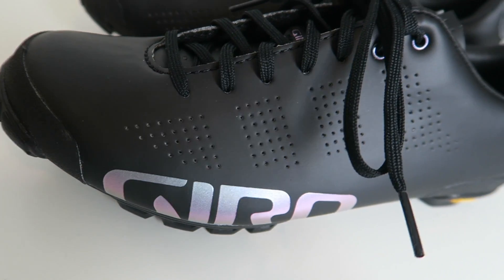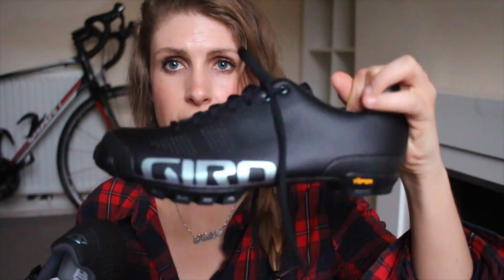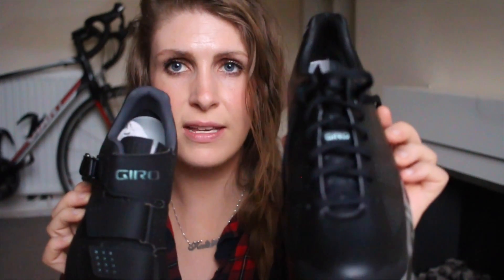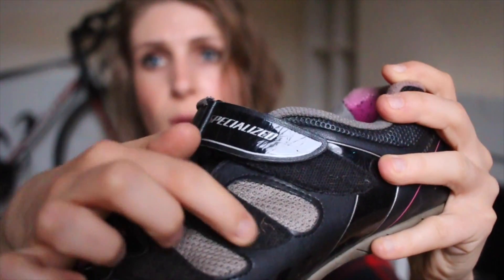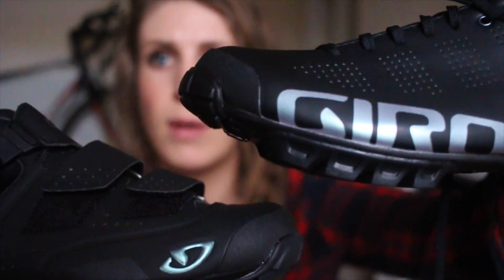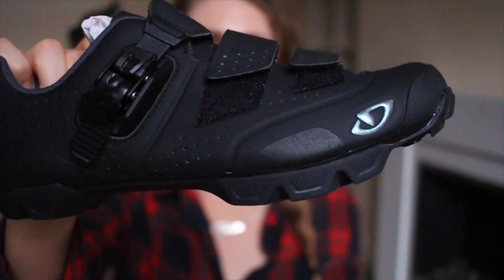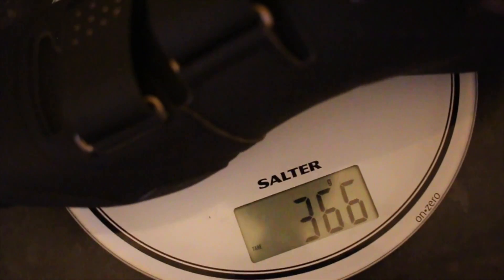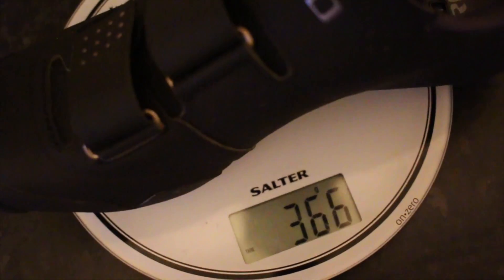GIRO EMPIRE VR90 VS GIRO MANTA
This is a quick review of the both the Giro VR90 and Manta.

Links here:

Giro VR90
Giro Manta

Lots of questions are answered in these wonderful (if I do say so myself) playlists 😝

(LONGEST LINK ON THE INTERNET?!)